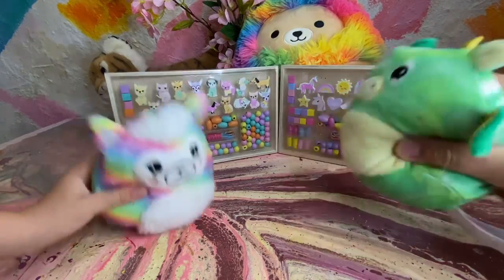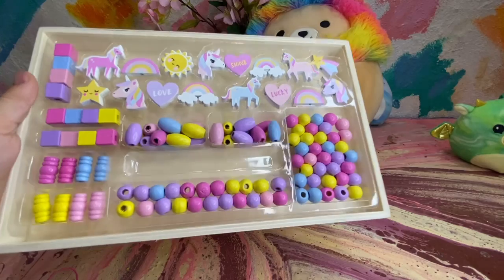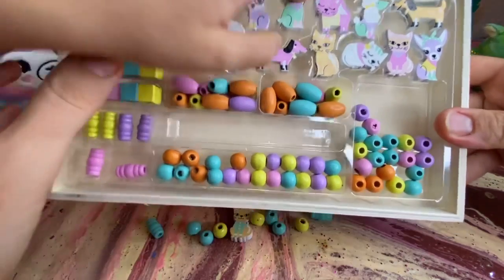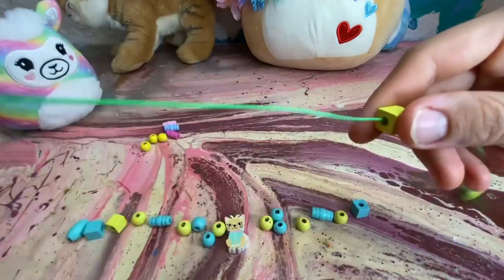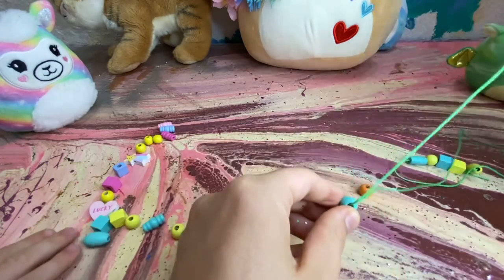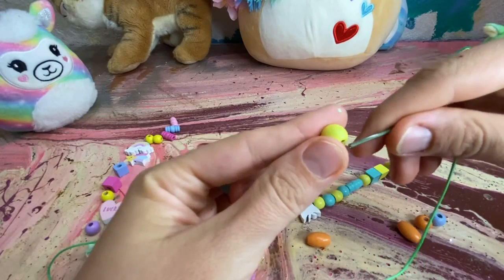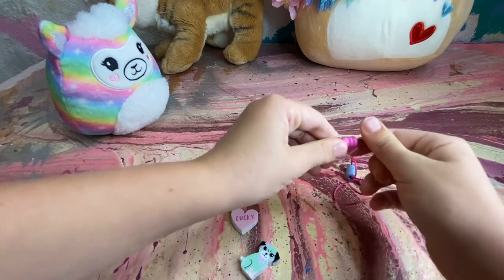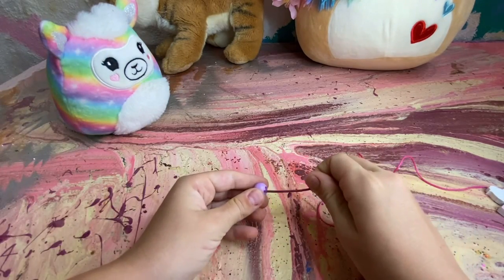We make necklaces for our cat and dog!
Today mini Brain and mama Brain make necklaces for our dog and our cat ! Super cute and super fun to make . We love all our pets. This will be a series where we go through all our pets two by two . We will introduce them all!!